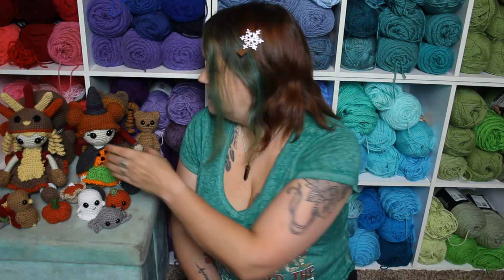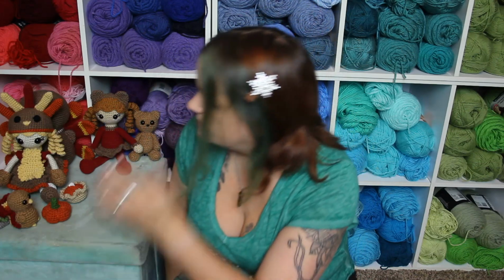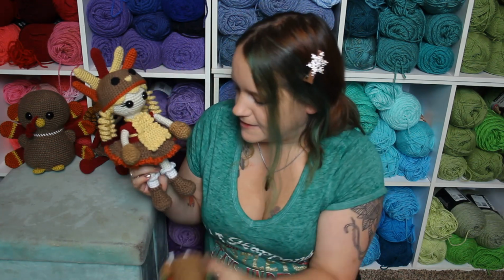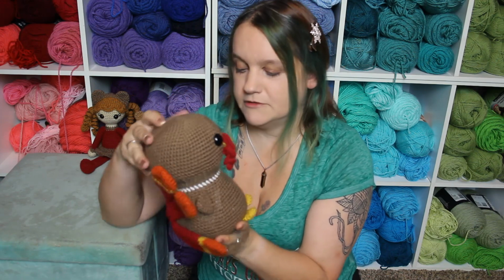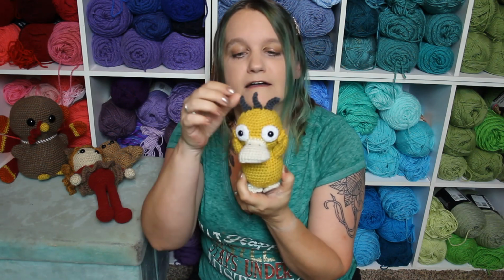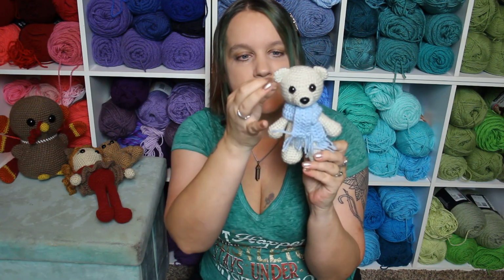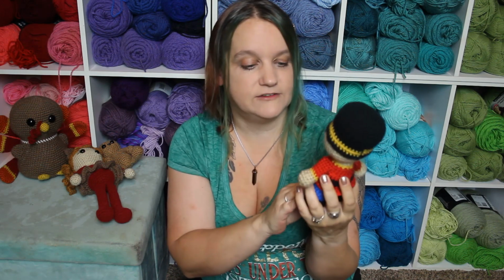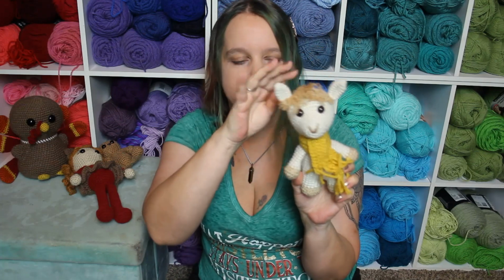November 2019 Recap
This is a wrap up of the patterns I released in November, and a sneak peek of the ebook I'm releasing at the end of the month.

The Get Stuffed Vol. 2 ebook will be released on Ravelry on November 20, 2019.

You can find the pattern for Trixie Treat on Ravelry

You can find the pattern for Gracie Grateful on Ravelry

The pattern for Psyduck will be free on my blog on November 18th.